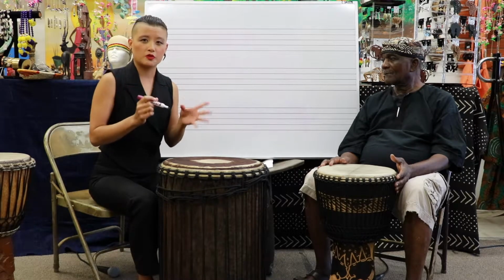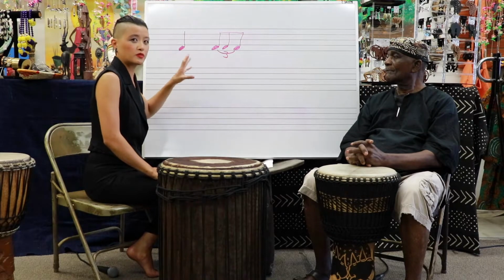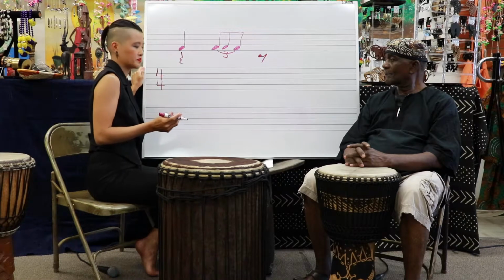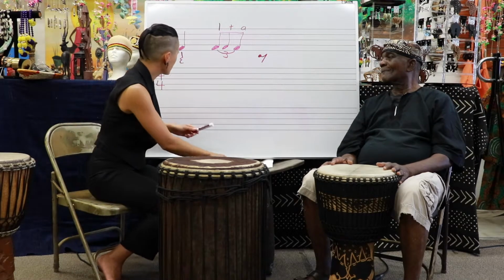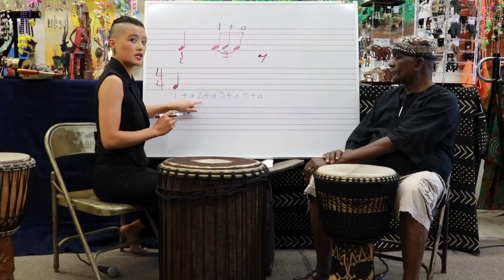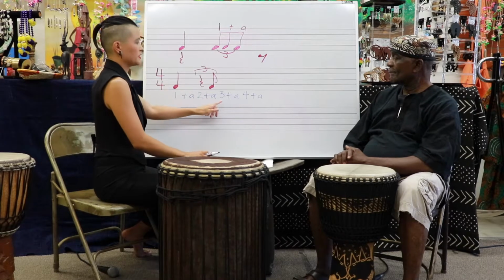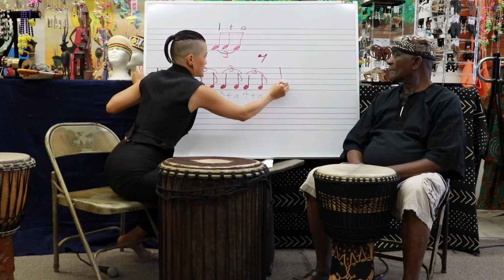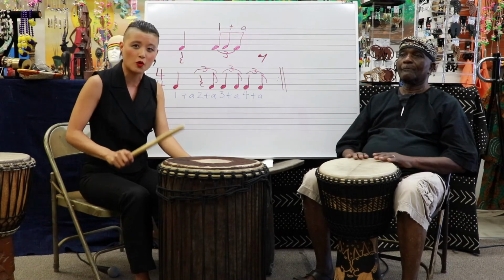learning rhythm through West African Music - Tutorial 4 (Yankidi part 1)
West African music is centered around rhythm.  Whether you are just starting off your music studies, refining your rhythmic skills, or studying the music of Africa, this is a great set of tutorials for you.  Unlike other "how to" videos on African rhythms or drumming out there, these tutorials are not geared around making drumming easy, but toward breaking down and analyzing these rhythm patterns to enrich your understanding and appreciation of the deeply complex, sophisticated, and beautiful music of West Africa.

Yankidi is a two-part courtship dance from the general area of modern-day Senegal.  In tutorials 4 and 5, we will discuss the two main drum parts for the first part of the dance, which is slower and more lyrical that the second part.  In this tutorial (no. 4), we will discuss the rhythm pattern of the bass drum, known as the djun djun.  Notice that we will be dividing each of the beats in 4/4 meter into triplet subdivision.  If this sounds confusing, check out tutorial 2 on triplet subdivision.

Enjoy this one, and see you in tutorial 5 for the djembe part.  Musical blessings and peace to you!
- Judy